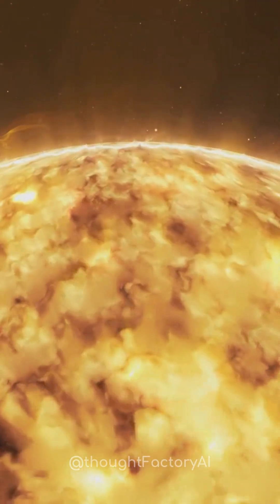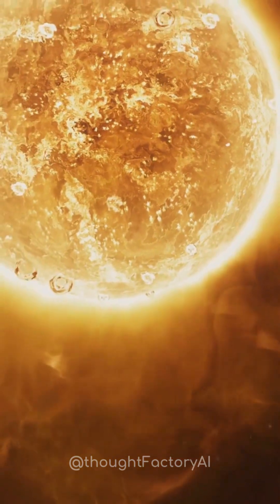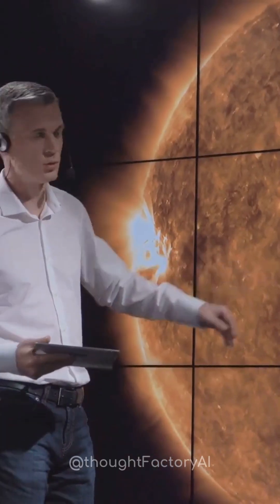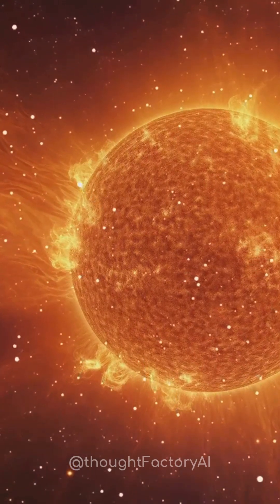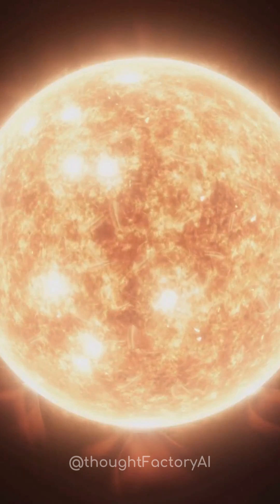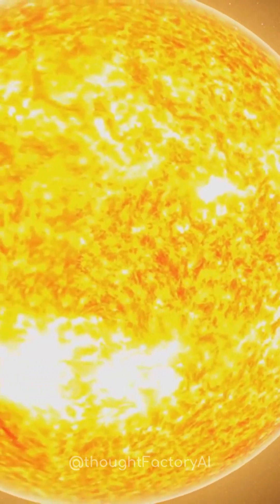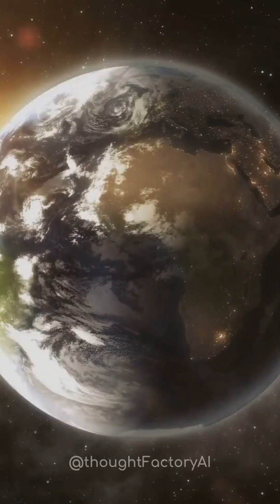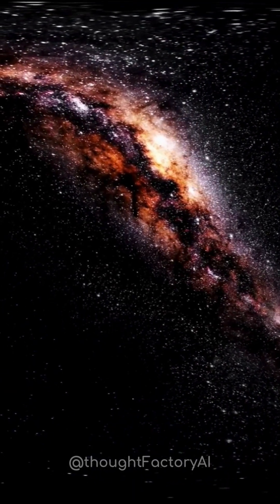Is the Sun Eating Itself Alive? 🌞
Is the Sun truly eating itself alive? 🌞 Dive into this thought-provoking 3-minute journey where we explore the fascinating life cycle of our star. From its fiery nuclear fusion at the core to the eventual fate of becoming a Red Giant, this cinematic short reveals the delicate balance between life and death in our universe.

Discover how the Sun, a blazing furnace, fuels life on Earth while gradually consuming its hydrogen reserves. What happens when it runs out? Can humanity survive its final days? Join us in pondering these cosmic questions!